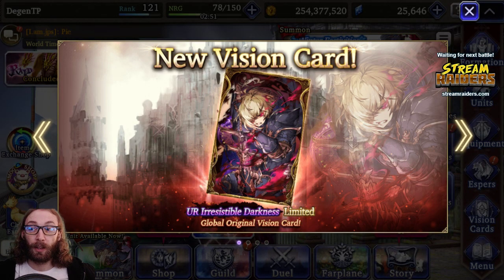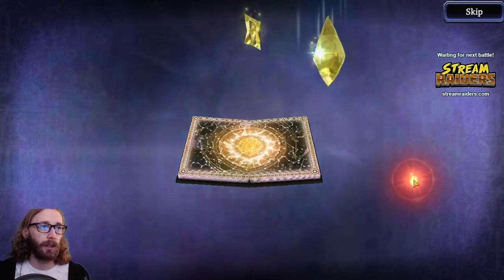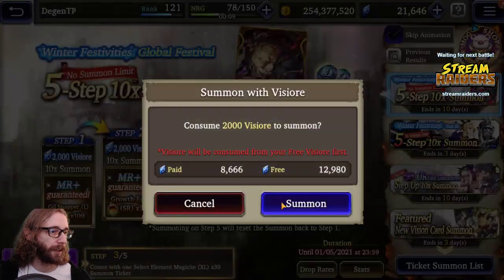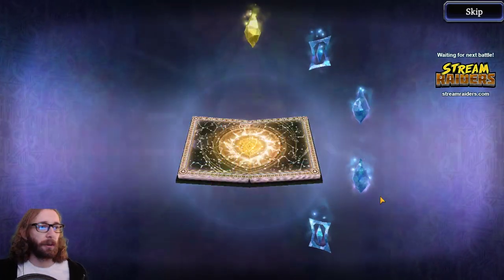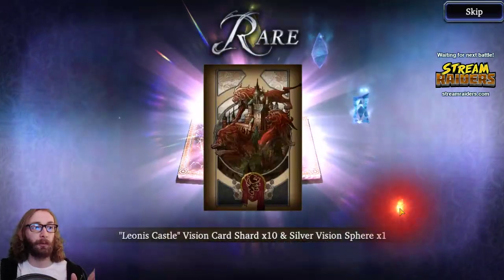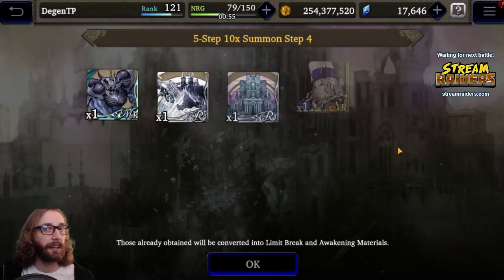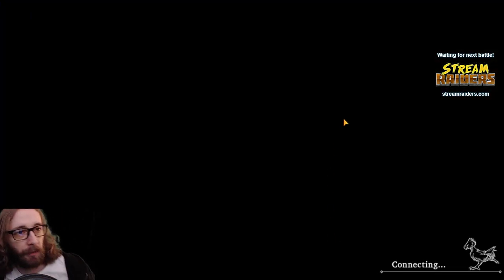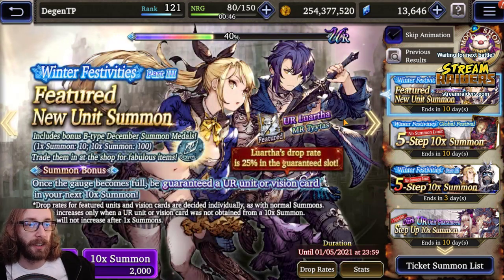WOTV | Duane Card (Irresistible Darkness) Pulls | Global Exclusive! | War of the Visions FFBE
AMAZON COIN DEAL:

Remember, to use Amazon coin in WOTV you must play through the Amazon App store version!

Pulling for Irresistible Darkness the vision card made for/with Duane! Its Global Exclusive (GLEX) Just like he is! This is the step-up banner for that card. VC pulls.